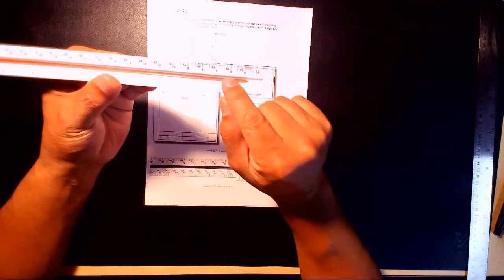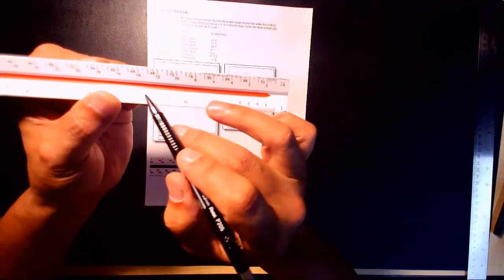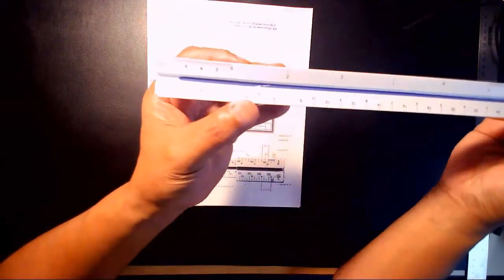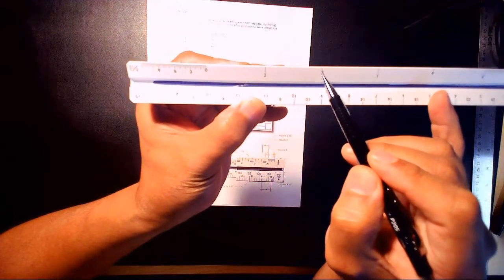arch scale and measuring